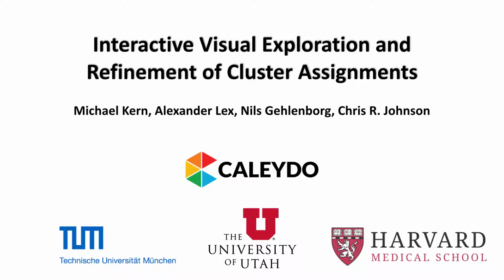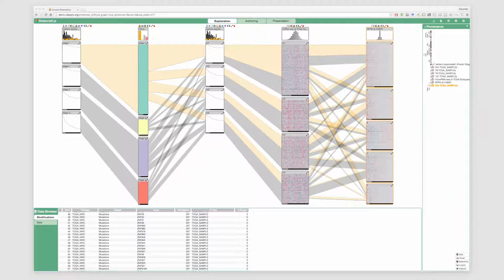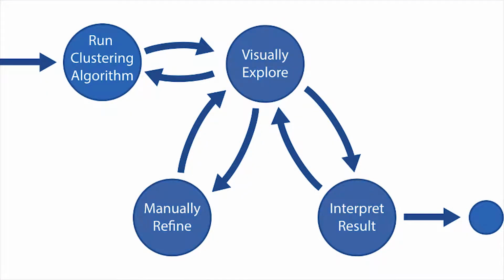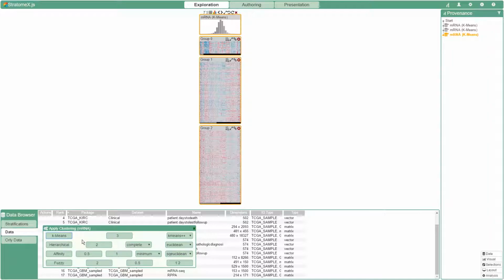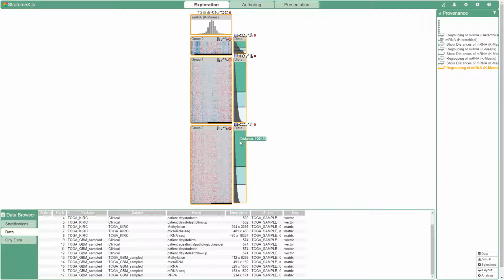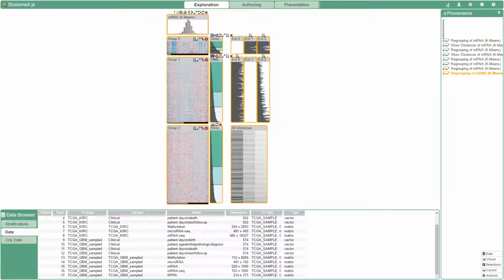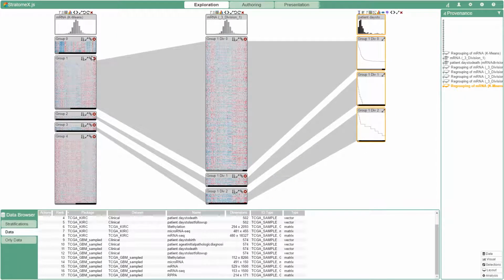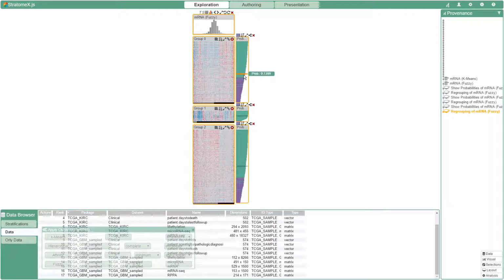Interactive Visual Exploration And Refinement Of Cluster Assignments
Supplementary video to the paper:

Michael Kern, Alexander Lex, Nils Gehlenborg, Chris R. Johnson
bioRxiv preprint, doi:10.1101/123844, 2017.